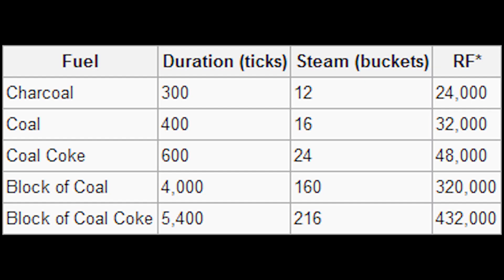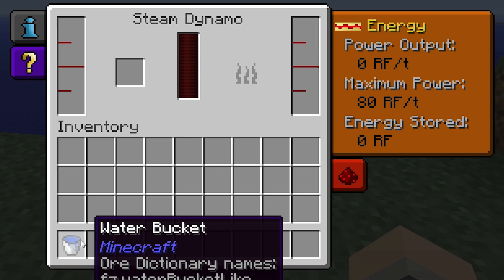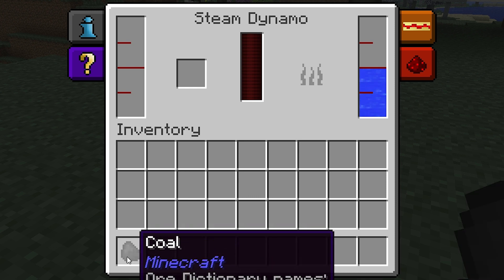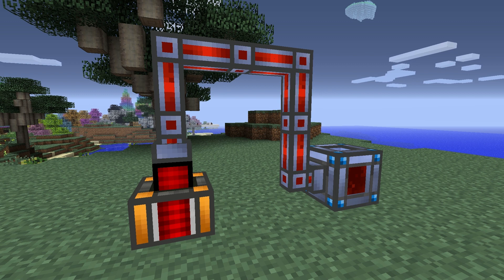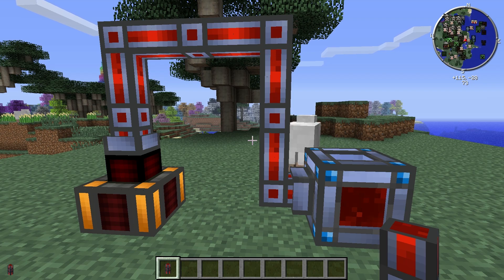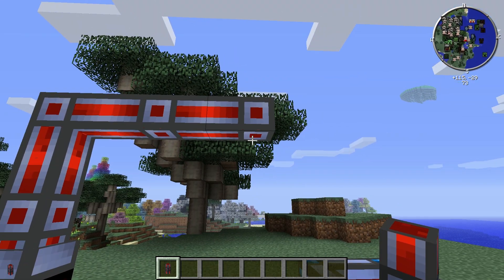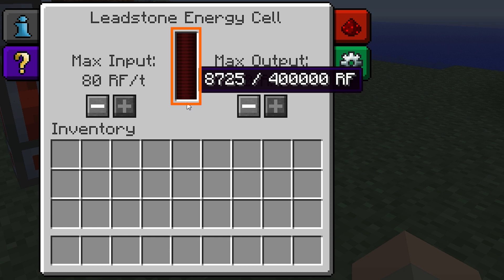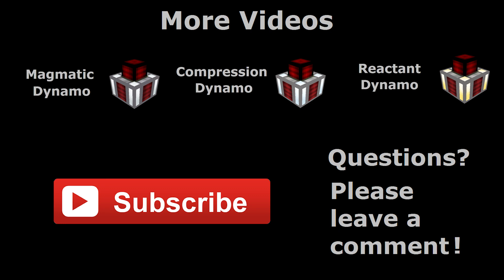Steam Dynamo (Tekkit/Feed The Beast) - Minecraft In Minutes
The Steam Dynamo is a power-generating machine from Thermal Expansion 3. Like all other Dynamos, it generates Redstone Flux at a rate of 80 RF/tick. The Steam Dynamo requires Steam to generate power; Steam may be supplied directly via Fluiducts, or the dynamo may instead be supplied with Water and a fuel such as Coal, Charcoal, or Coal Coke. Steam is used at a rate of 40mB/tick, but only if the dynamo is over half-full of Steam.